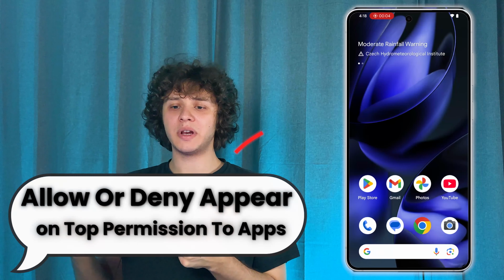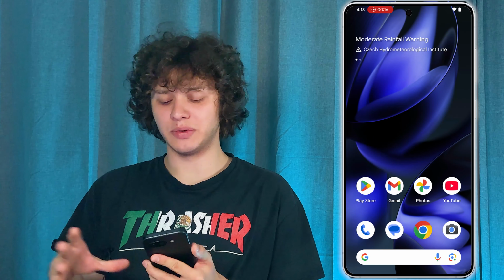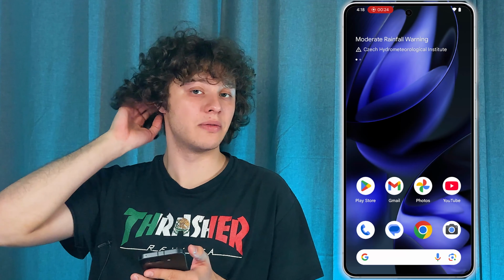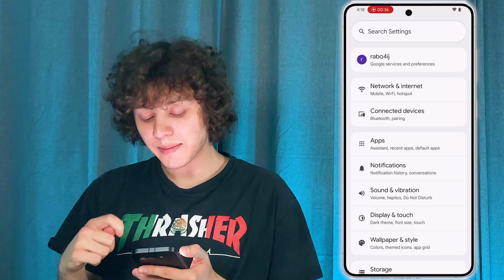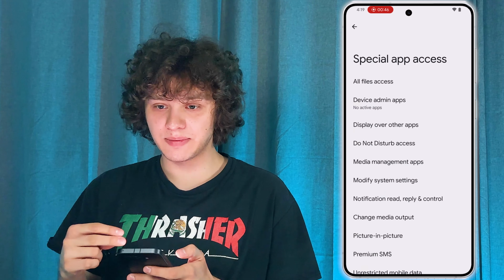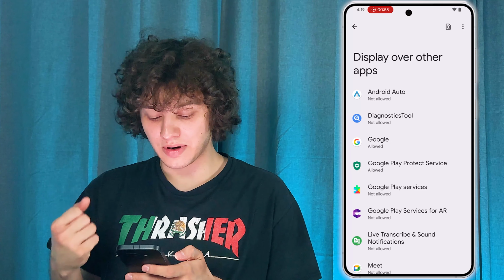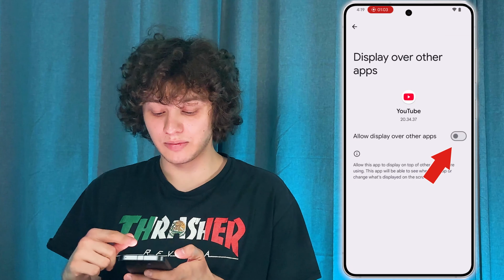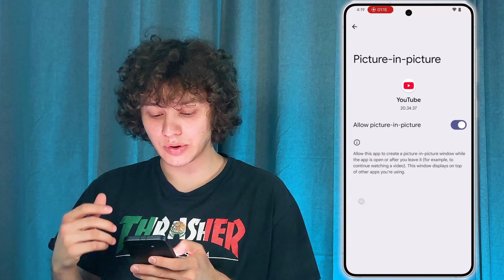How to Allow or Deny “Appear on Top” Permission to Apps on Samsung Phone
Seeing the “App can’t appear on top” message on your Samsung phone? In this video, I’ll show you how to allow or deny the “Appear on Top” permission for any app step by step.
You’ll learn where to find this option in Settings → Apps → Special Access, how to turn it on or off, and what it actually does.
This permission controls whether apps like messengers or floating tools can show over other apps — and knowing how to manage it helps keep your phone secure and organized.

This video also covers the following topics:
👉 How to Enable or Disable “Appear on Top” on Samsung
👉 Fix App Overlay or Floating Bubble Issues
👉 Manage Special App Permissions in Samsung Settings
👉 Stop Apps from Covering the Screen